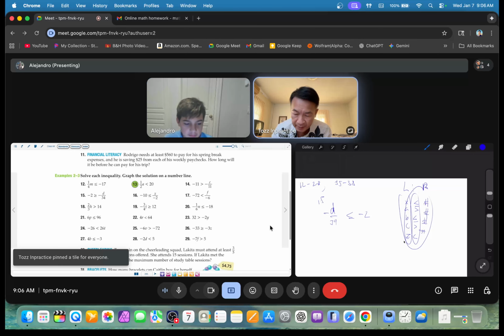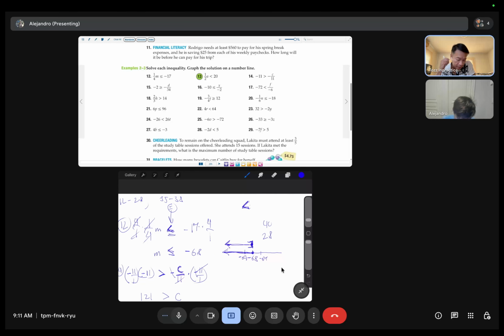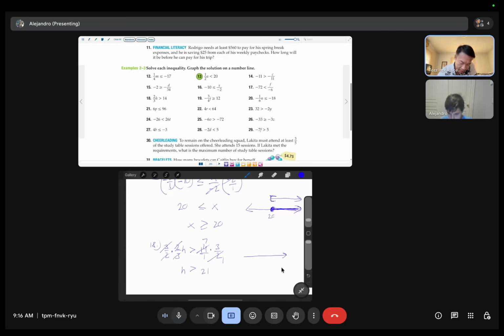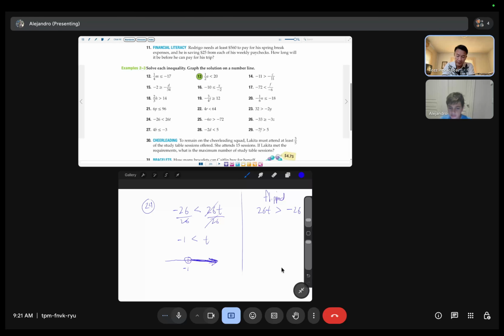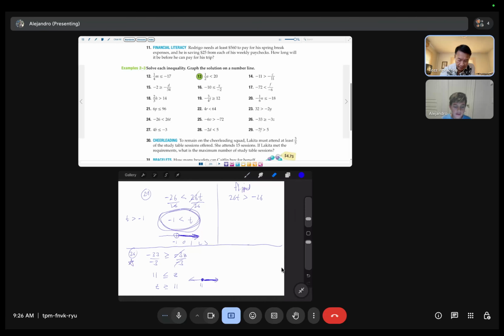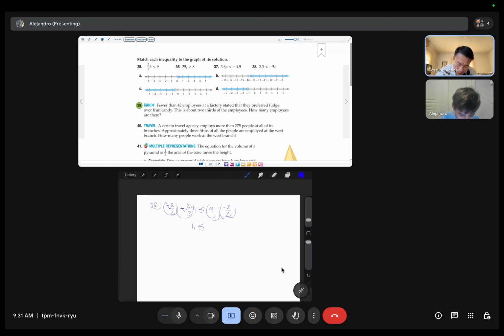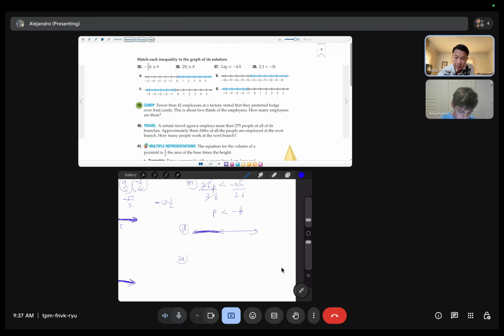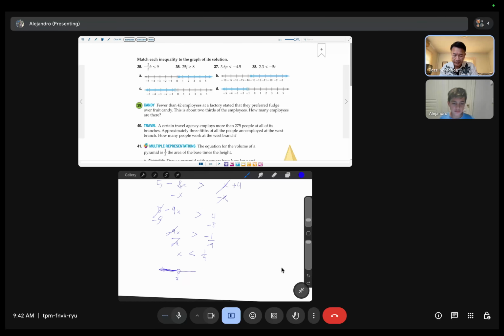Solving Inequalities & Graphing on a Number Line | Live Math Tutoring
In this video, I walk through multiple inequality problems step-by-step during a real online tutoring session.

We solve and graph inequalities on a number line, practice flipping inequality signs when dividing by negatives, and match inequalities to their correct graphs.

📘 What’s covered in this lesson:
• Solving one-step and multi-step inequalities
• Graphing solutions on a number line
• Matching inequalities to graphs
• Understanding open vs closed circles
• Direction of shading and inequality symbols
• Real student problem solving and explanations

🧮 Problems covered:
✔️ #12 through #28 (except #15) on the first page
✔️ #35 through #38 on the second page

This is great practice for middle school and early high school students preparing for homework, quizzes, or tests.

— Toss
📺 Channel: tossinthetube